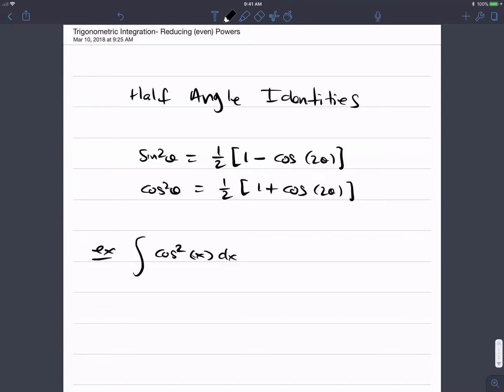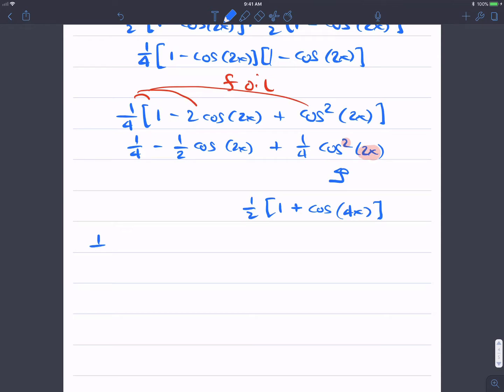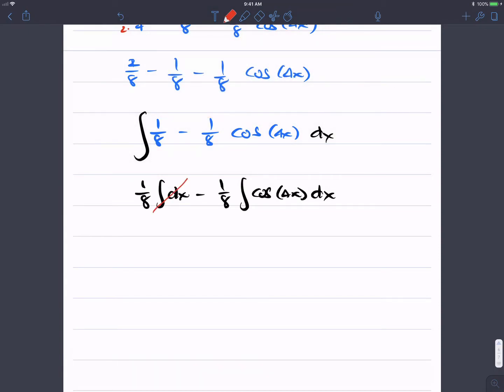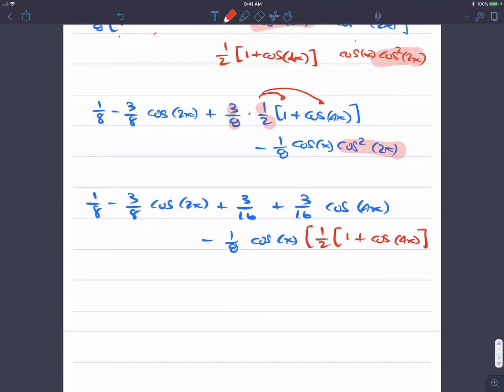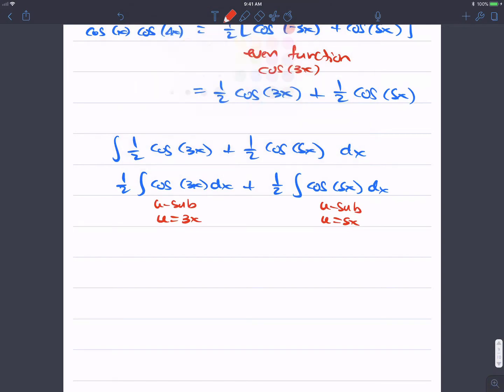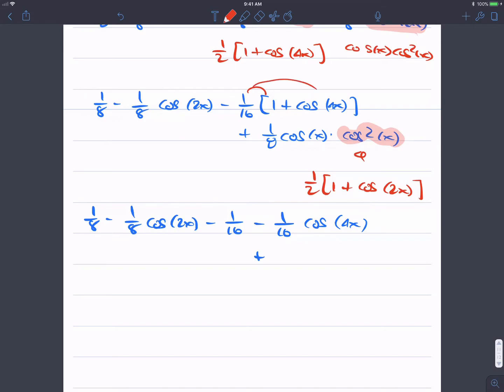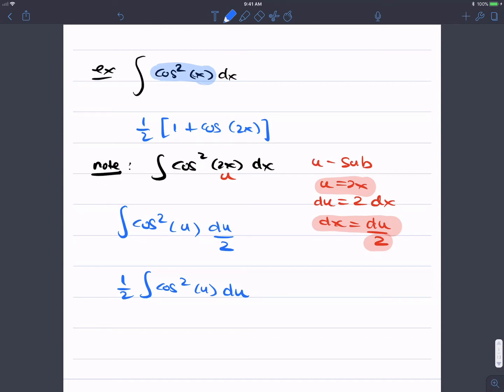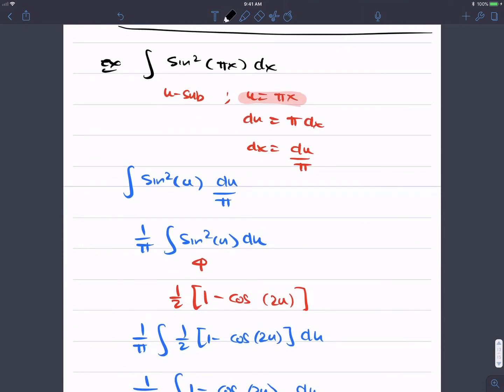Trigonometric Integration Even Powers Sine and Cosine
Trigonometric Integration, Reduce Even powers of Sine and Cosine. Daniel Judge, East Los Angeles College